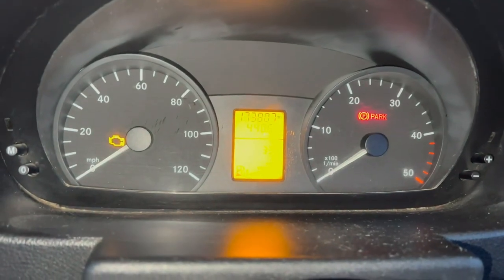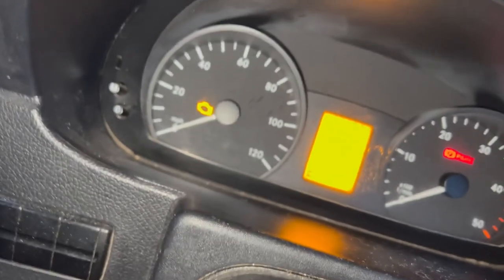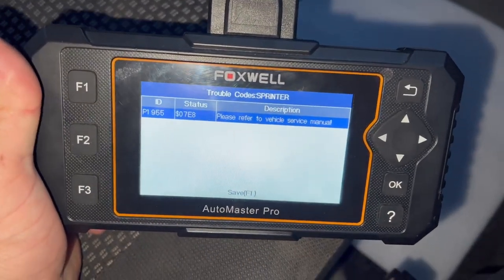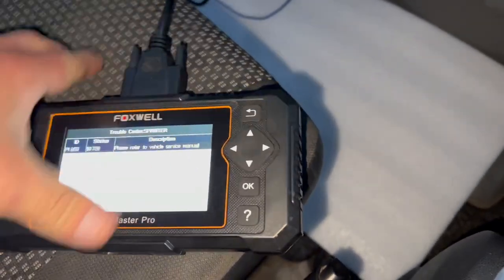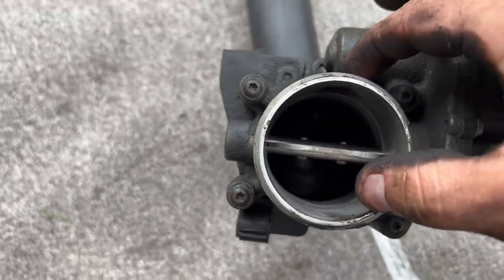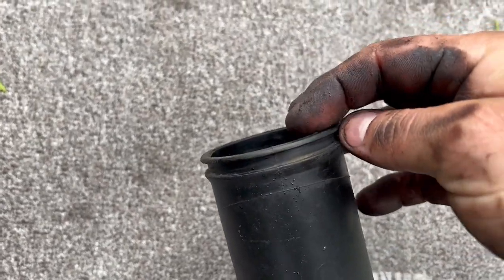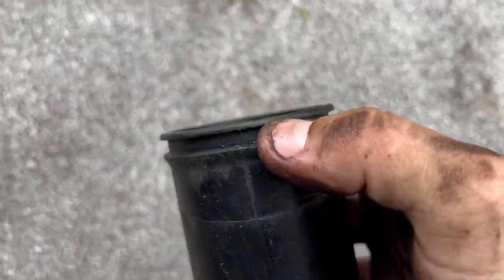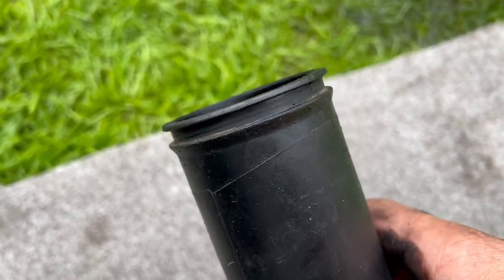Mercedes sprinter EML light flashing. Fixed!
Engine management light flashing on your sprinter van? Shows code p1955, could be 3 things. Glow plugs, glow plug relay, or throttle body problem, or even a bad gasket on the throttle body housing like mine that’s fits into the inlet manifold. Start with the cheapest.